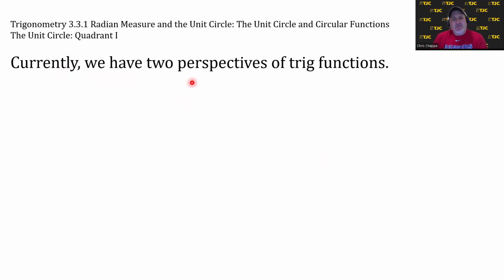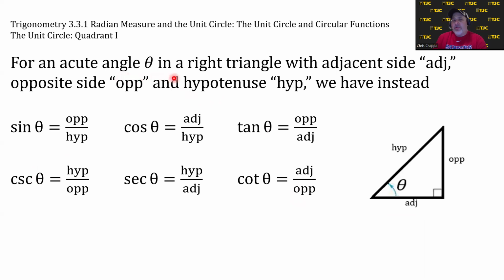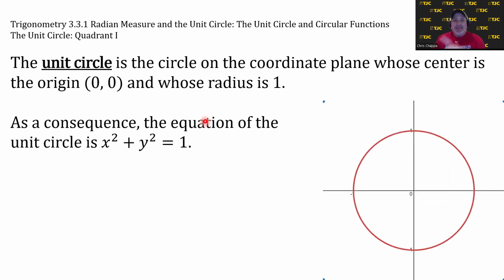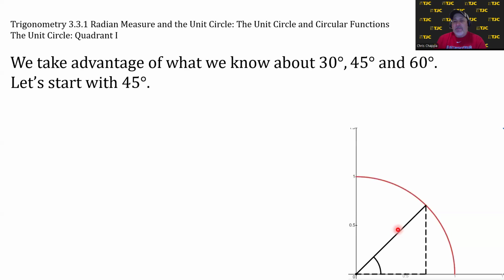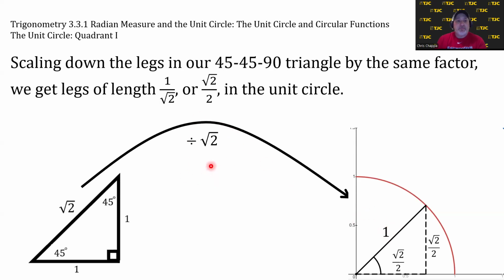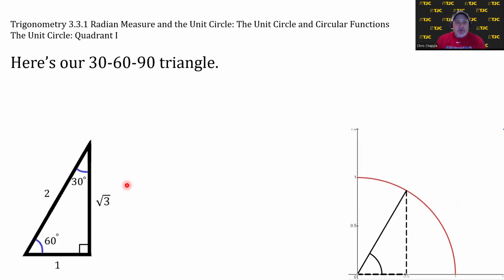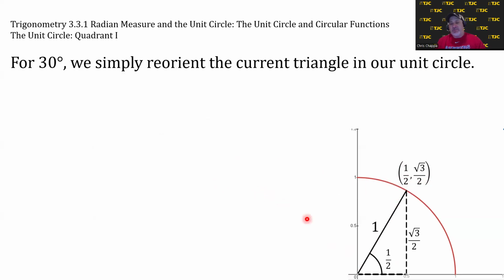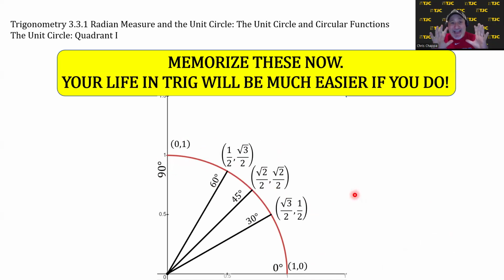Trigonometry Video 3.3.1 The Unit Circle: Quadrant I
Section 3 – The Unit Circle and Circular Functions
Video 1 – The Unit Circle: Quadrant I